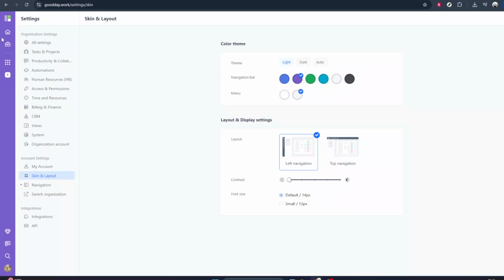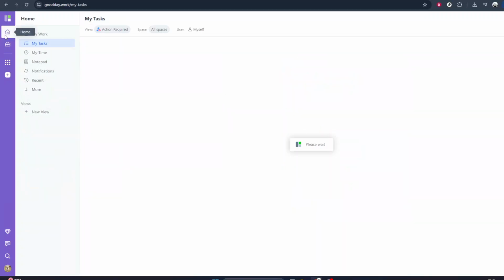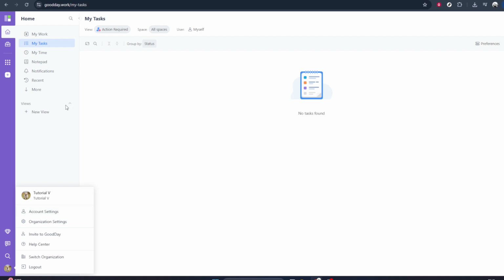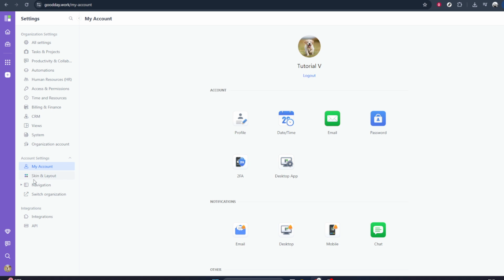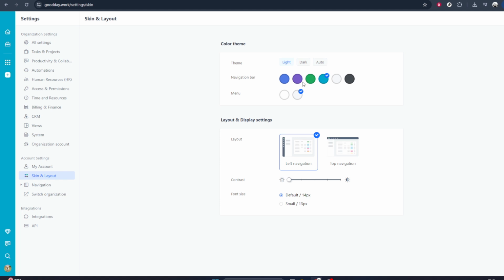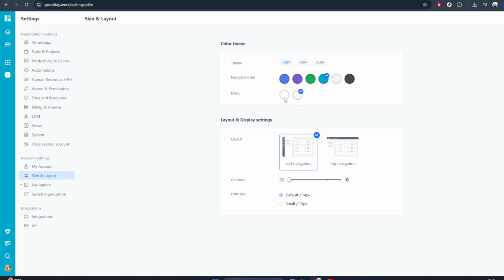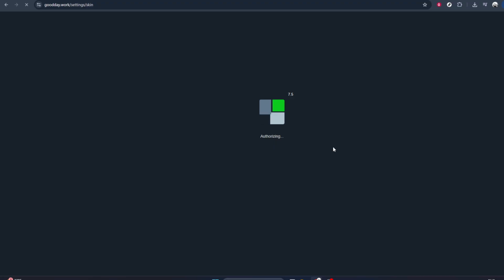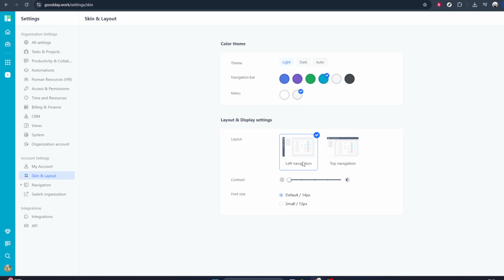How to Change Goodday Work Layout | Quick and Easy Guide 2026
In this video, you’ll learn how to change the layout in GoodDay Work to customize your workspace for better productivity and ease of use. Follow along step by step as I show you how to adjust views, dashboards, and interface settings in GoodDay Work.